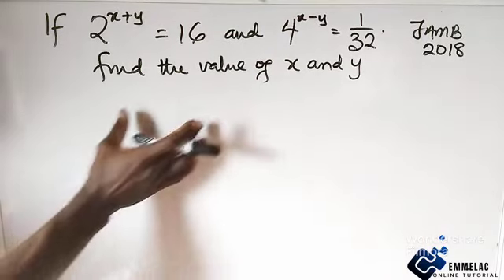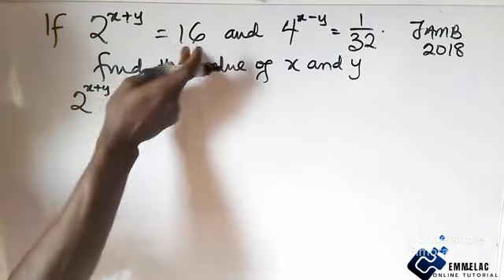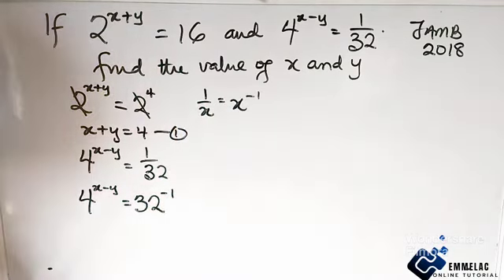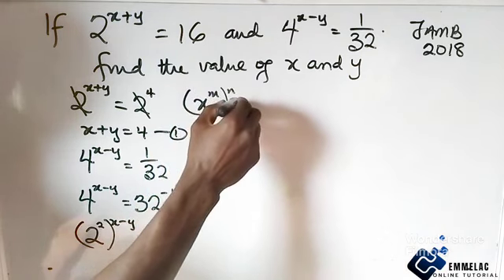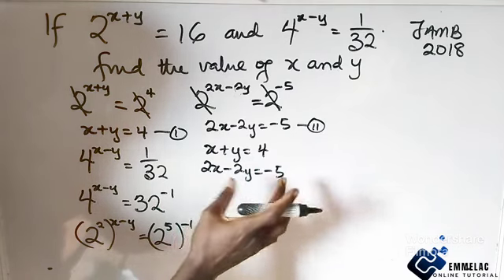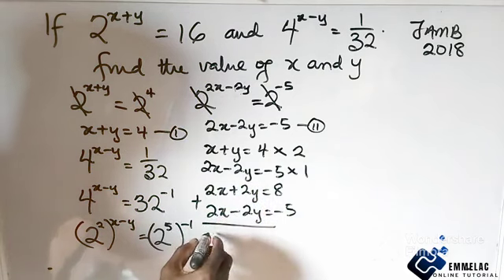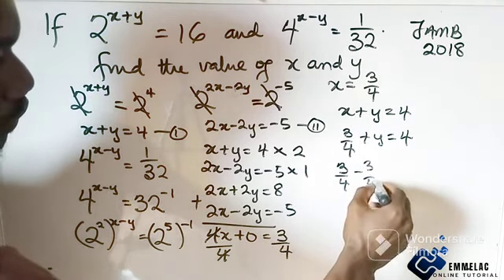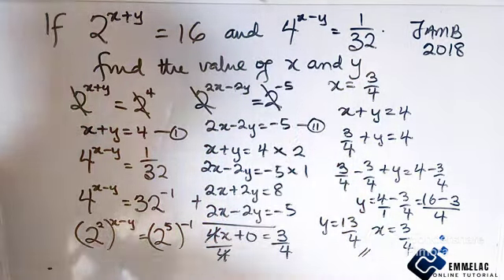Simultaneous Exponential Equation | JAMB Mathematics Tutorial.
How to Simplify Equational Indices. JAMB Mathematics Tutorial.